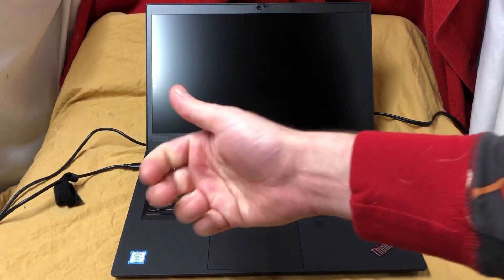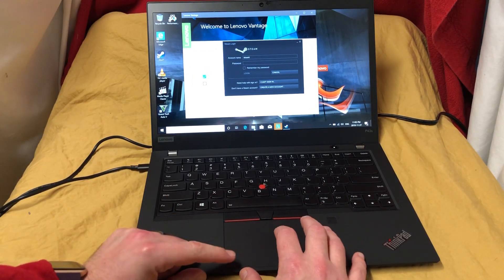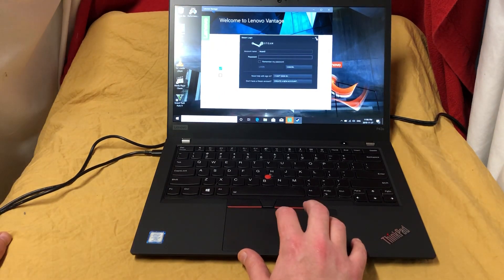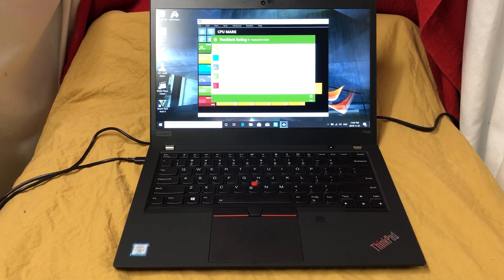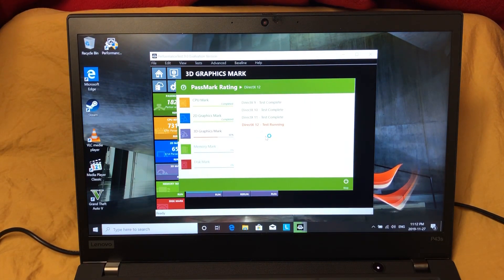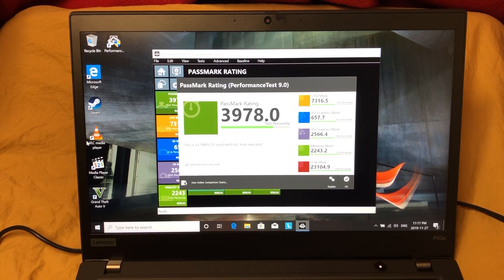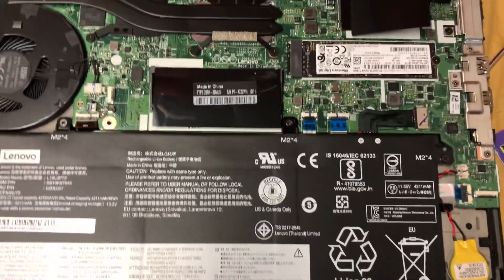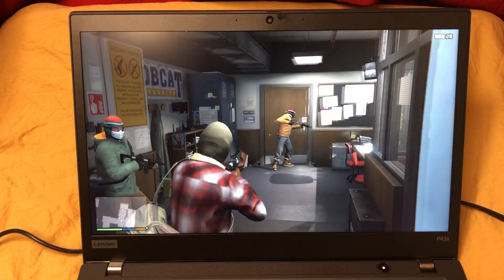ThinkPad P43s Review, Passmark Benchmark, GTA V Benchmark, & A Look Inside For RAM and SSD Upgrades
Lenovo Thinkpad P43s is the thinnest P series laptop that I have come across. Gotta try some Grand Theft Auto V on STEAM for a sweat machine like this!

Main Features
Core i7 8665U / 1.9 GHz
Win 10 Pro 64-bit
16 GB RAM
512 GB SSD TCG Opal Encryption 2
NVMe
14" IPS 1920 x 1080 (Full HD)
Quadro P520 / UHD Graphics 620
Wi-Fi
Bluetooth
black
kbd: US
The ThinkPad P43s mobile workstation is ideal for light-duty computer-aided design (CAD) in fields such as architecture or engineering, as well as technical education such as STEM. It includes ISV certification from major vendors such as Autodesk, Siemens NX, SketchUp, SolidWorks, and more.

Tech Specs
Specifications are provided by the manufacturer.
Cache Memory
Installed Size :8 MB
Digital Camera
Features :ThinkShutter camera privacy
Resolution :720p
Webcam Capability :Yes
Environmental Standards
ENERGY STAR Certified :Yes
Hard Drive
Hard Drive Features :NVM Express (NVMe), TCG Opal Encryption 2
Interface :PCIe
SSD Form Factor :M.2 2280
Type :SSD
Interfaces
Comment :Always On
Comment :Power Delivery
Interface :USB-C 3.1 Gen 1/DisplayPort
HDMI Ports Qty :1
USB 3.0 Ports Qty :2
USB-C Features :USB Power Delivery
USB-C Ports Qty :2
Interface :Dock
Interface :HDMI
Interface :Headphone/microphone combo jack
Interface :LAN
Interface :USB 3.1 Gen 1
Interface :USB-C 3.1 Gen 2/Thunderbolt 3/DisplayPort
Keyboard
Keyboard Layout :QWERTY
Keyboard Localization :US
Localization & Layout :US QWERTY
Video Memory
Installed Size :2 GB
Technology :GDDR5 SDRAM
Processor
64-bit Computing :Yes
Clock Speed :1.9 GHz
Features :Integrated memory controller
Generation :8
Manufacturer :Intel
Max Turbo Speed :4.8 GHz
Number of Cores :Quad-Core
Processor Number :I7-8665U
Type :Core i7
Networking
Data Link Protocol :Bluetooth 5.0, Ethernet, Fast Ethernet, Gigabit Ethernet, IEEE 802.11a, IEEE 802.11ac, IEEE 802.11b, IEEE 802.11g, IEEE 802.11n
Ethernet Controller(s) :Intel I219-LM
Wired Protocol :Gigabit Ethernet
Wireless NIC :Intel Wireless-AC 9560
Wireless Protocol :802.11a/b/g/n/ac, Bluetooth 5.0
Storage Hard Drive
Capacity :512 GB
OS Provided
Edition :Windows 10 Pro
Family :Windows 10
Language :English
Type :Windows 10 Pro 64-bit Edition
Audio Input
Type :Dual array microphone
Audio Output
Audio Codec :Realtek ALC3287
Compliant Standards :Dolby Audio Premium, High Definition Audio
Type :Stereo speakers
Bay Provided
Type :None
Battery
Capacity :50 Wh
Run Time (Up To) :14.7 hours
Technology :Lithium ion
Card Reader
Supported Flash Memory :microSD
Type :Card reader
Display
Diagonal Size (metric) :35.6 cm
Display Resolution Abbreviation :Full HD
Image Aspect Ratio :16:9
LCD Backlight Technology :LED backlight
Projector Image Brightness :250 cd/m²
Projector Monitor Features :45% color gamut, Anti-glare
Type :LED
Widescreen Display :Yes

Country Kits :United States
Localization :English
Manufacturer :Lenovo Express Models
Model :20RH
Packaged Quantity :1
Product Line :Lenovo ThinkPad P43s
Input Device
Backlight :Yes
Features :Buttonless touchpad, Multi-touch touchpad, Spill-resistant
Numeric Keypad :Yes
Type :Keyboard, TrackPoint, UltraNav
Miscellaneous
Case Material :Glass-fiber, Polyamide, Polyphenylene sul?de
Color :Black
Color Category :Black
Compliant Standards :RoHS
Features :Administrator password, Hard drive password, Intel Active Management Technology (iAMT), MIL-STD-810G tested, Power-on password, RapidCharge
Included Accessories :USB-C power adapter
Manufacturer Selling Program :TopSeller
Security Slot Type :Kensington security slot
Theft/Intrusion Protection :Security lock slot (cable lock sold separately)
Modem
Type :None
Power Device
Frequency Required :50/60 Hz
Nominal Voltage :AC 120/230 V
Power Provided :65 Watt
Service
Support Details Full Contract Period :1 year
Support Details Full Contract Period :3 years
Support Details Location :Pick-up and return
Support Details Type :Limited warranty
Service & Support Details
Component :Battery
Slot Provided
Type :None
System
Dockable :Yes
Embedded Security :Trusted Platform Module (TPM 2.0) Security Chip
Hard Drive Capacity :512 GB
Notebook Type :Notebook
Platform :Windows
Platform Technology :Intel vPro Technology
Security Devices :Fingerprint reader
Video Output
Discrete Graphics Processor :Yes
Graphics Processor Series :Intel UHD Graphics, NVIDIA Quadro
Graphics Processor Vendor :NVIDIA Quadro P520 / Intel UHD Graphics 620
Multi-GPU Configuration :1 single GPU card / integrated GPU
RAM
Configuration Features :Provided memory is soldered
Empty Slots :1
Form Factor :SO-DIMM 260-pin
Installed Size :16 GB
Max Supported Size :48 GB
Memory Speed :2400 MHz
Rated Memory Speed :2400 MHz
Slots Qty :1